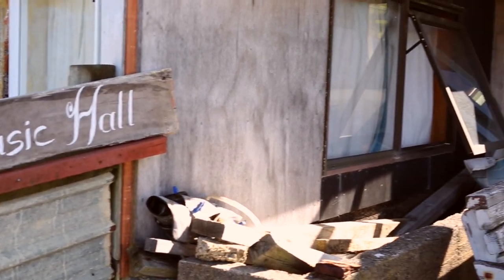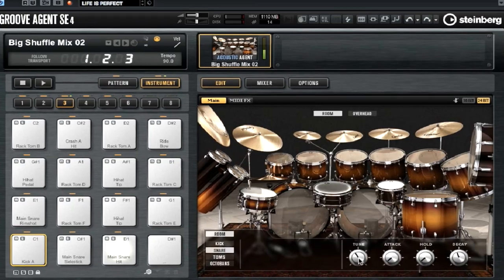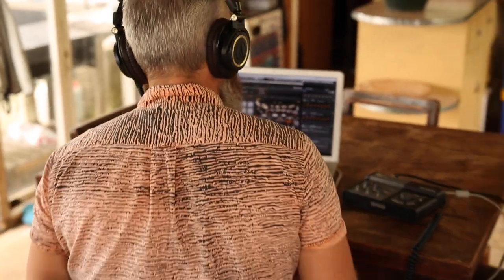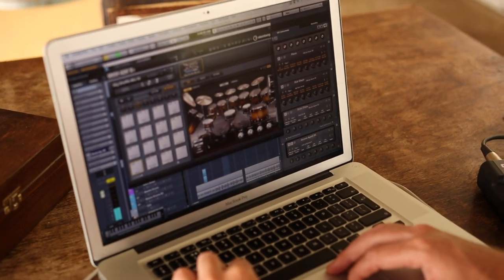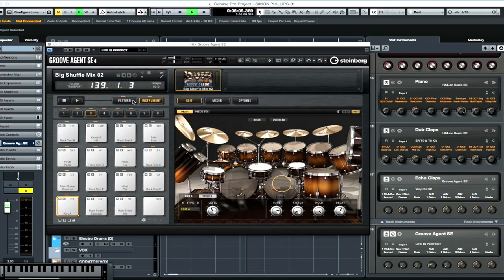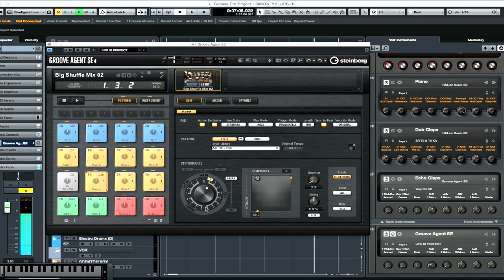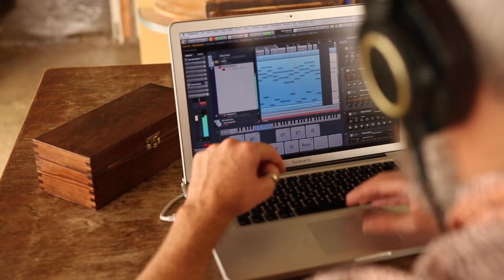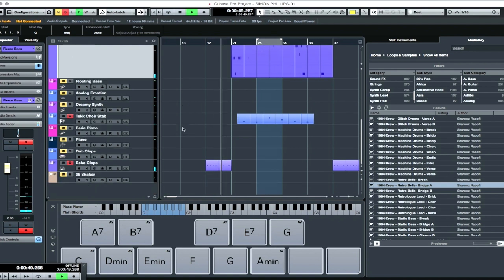Songwriting with Cubase Pro, Groove Agent SE and Simon Phillips Studio Drums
Songwriting with Cubase Pro, Groove Agent SE and the Simon Phillips Studio Drums expansion pack. Andy Schrav summons the spirit of Simon Phillips from a small bach in rural New Zealand and offers some insight into writing music with a few key ingredients.